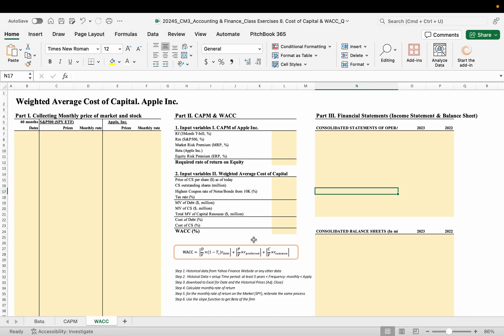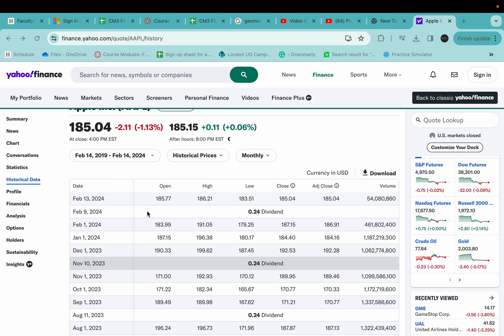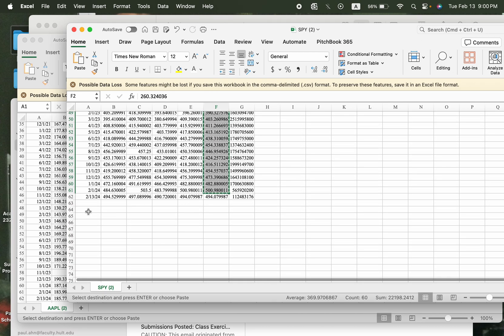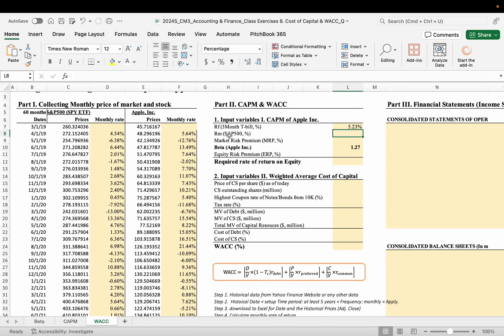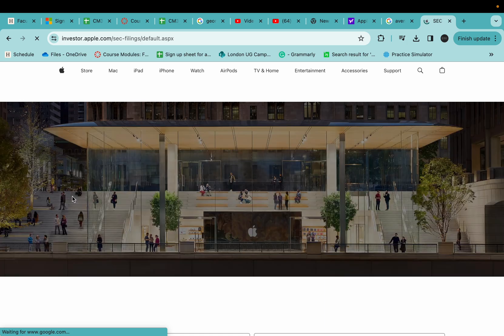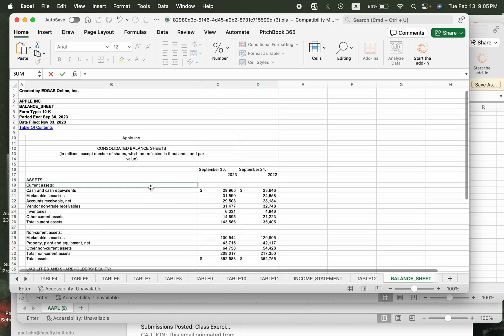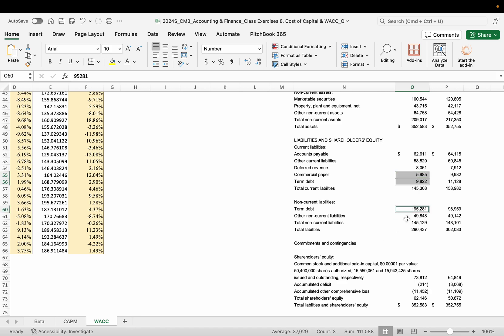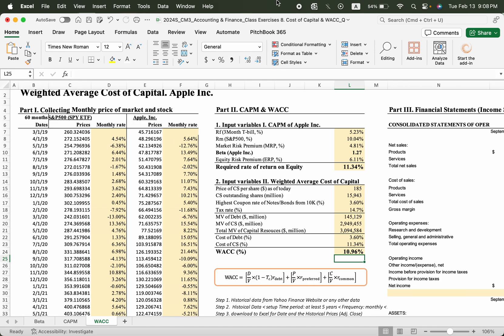Professor Paul Ahn_Apple Beta & WACC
Apple Beta & WACC